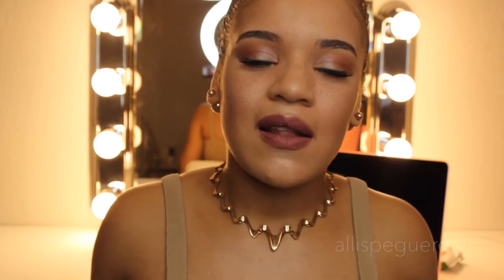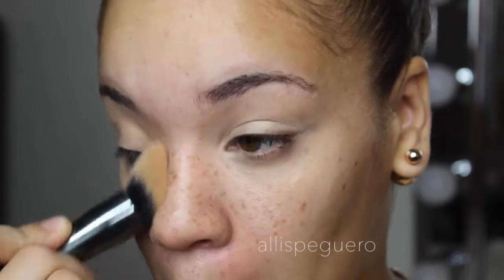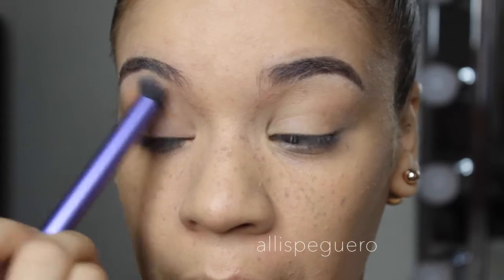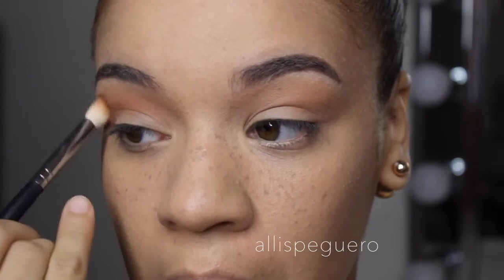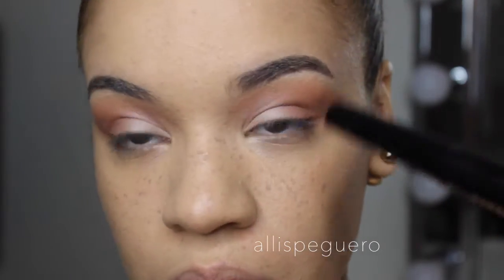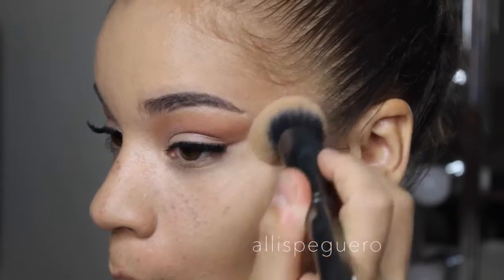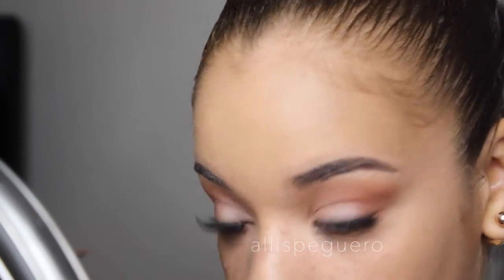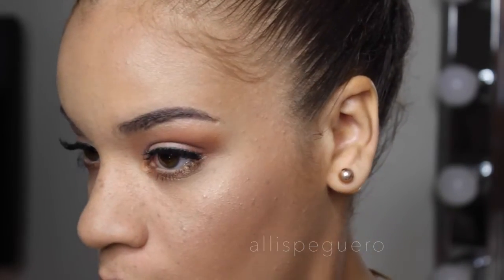Subtle Fall Makeup Tutorial | Allis Peguero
PRODUCTS MENTIONED:

Maybelline Superstay Better Skin Foundation- 50 Natural Beige
Mabyelline Superstay Better Skin Concealer- Light/Medium
Doucce Waterproof Eyeliner
City Color Desert Treasure Bronzer- Heatwave
Kat Von D Contour Kit
The Balm- Mary Louminizer Highlighter
Jordana- Rock n Rose Lipliner